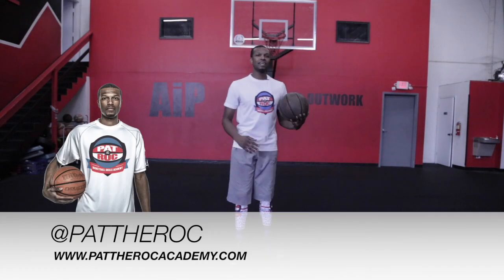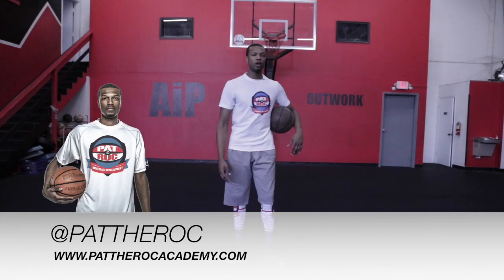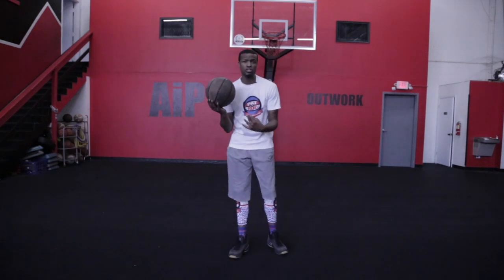How To Do The Futuristic Euro Step!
Gain access to over 2000 exclusive basketball drills to take your game to the next level

In this video Coach Pat The Roc will teach you how to do the futuristic version of the EURO STEP!

The Pat The Roc Basketball Skills Academy is one of the #1 training facilities in US. Founded by world renown basketball icon and trainer Pat The Roc. Pat trains some of the best NBA, WNBA, and college players in the world such as Skylar Diggins, Victor Oladipo, Quinn Cook, Gilbert Arenas, Tyreke Evans, Breanna Stewart and more. Get information about the Pat The Roc Basketball Skills Academy